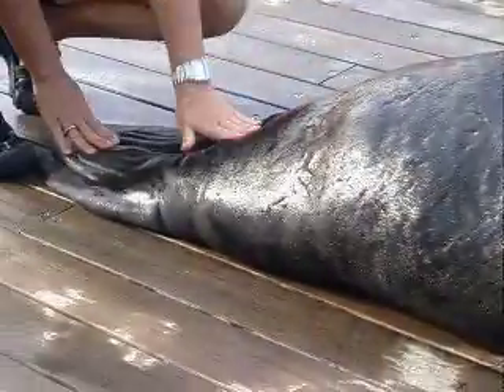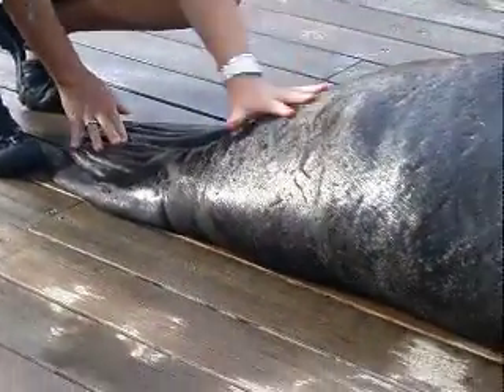Wendel 3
A streamlined seal